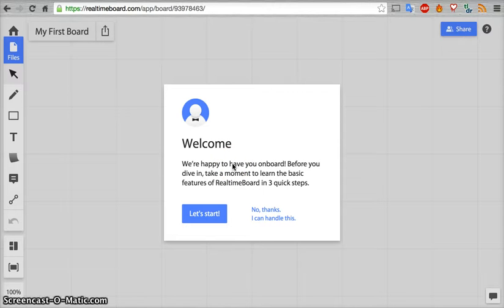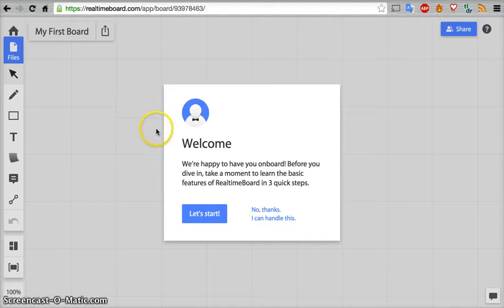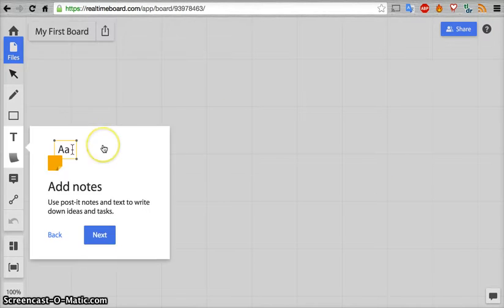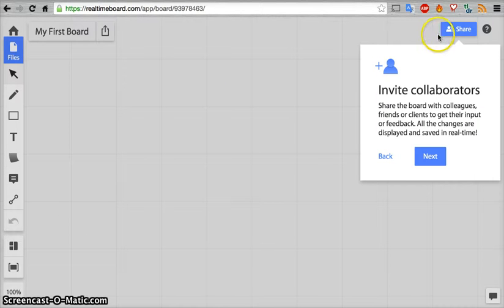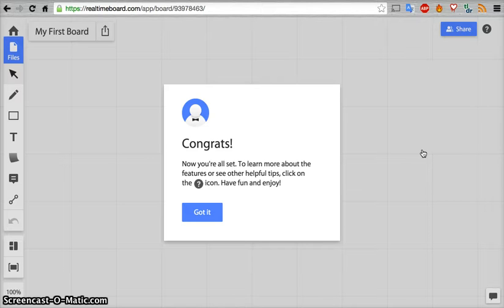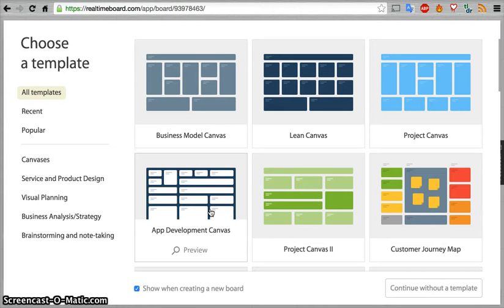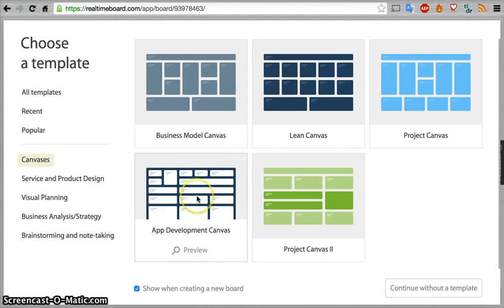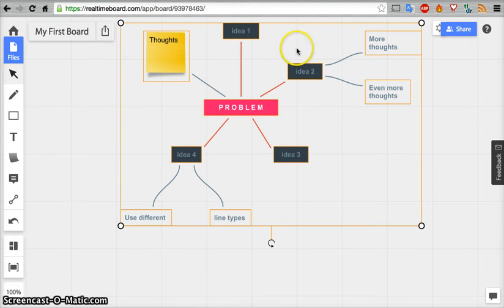Basic Tutorial of RealTimeBoard Features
Steve Roberts and Elizabeth Hall